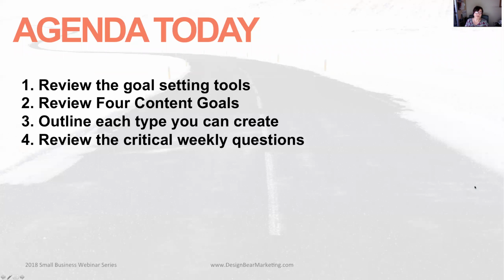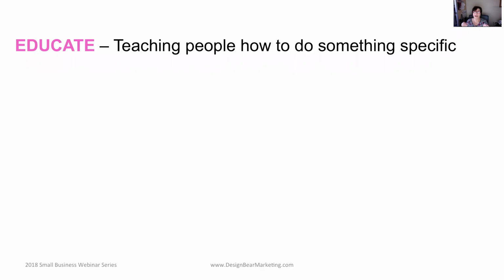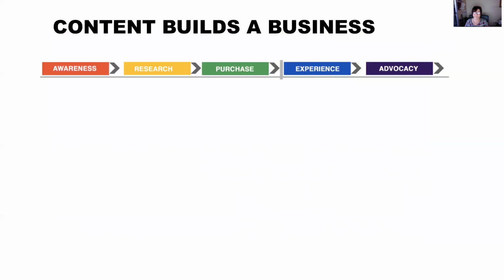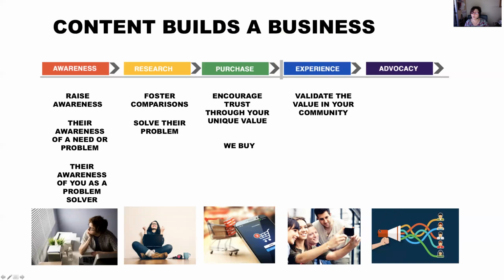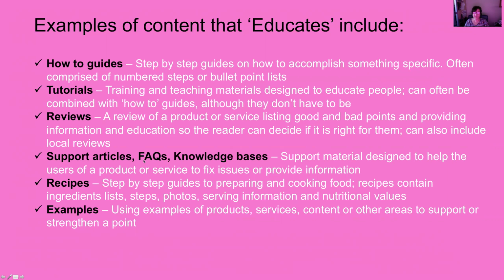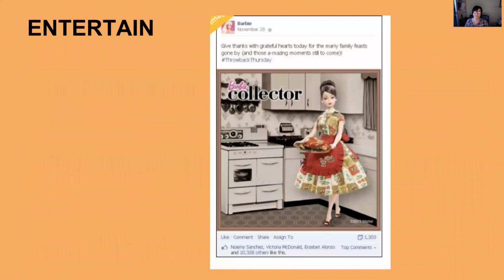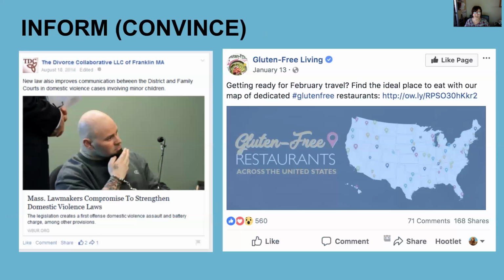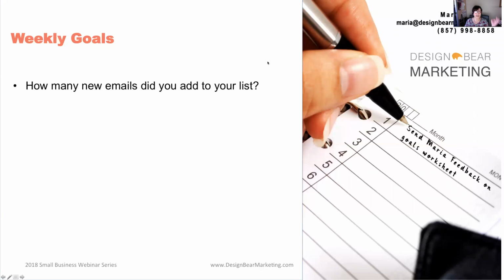4 Content Marketing Goals for Small Business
Content is how you communicate in a digital world.  Here are 4 content goals: Educate, Inspire, Entertain, and Inform (convince) and how you structure your content.  this is a short 30-minute training from the weekly Small Business Marketing Series by Design Bear Marketing